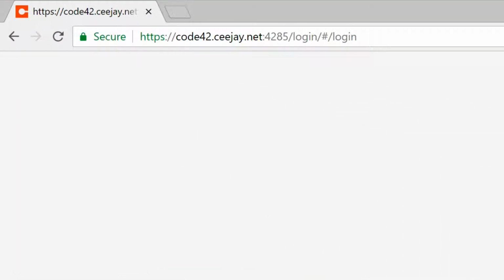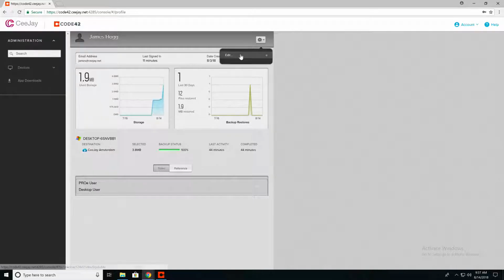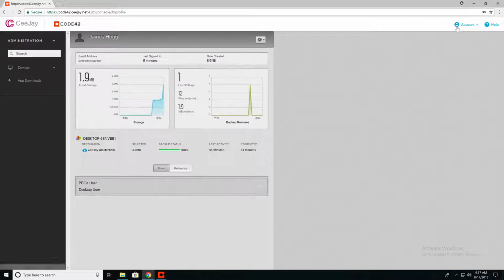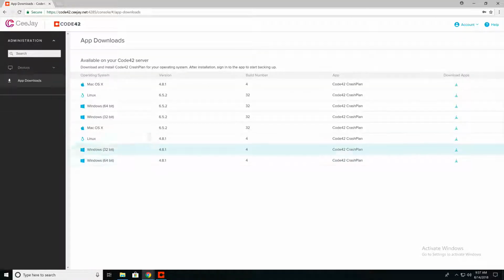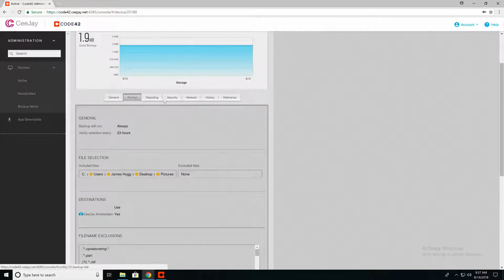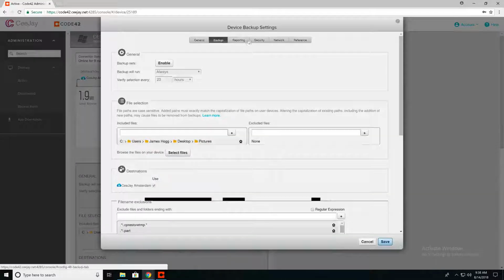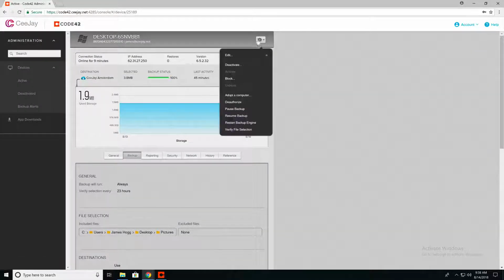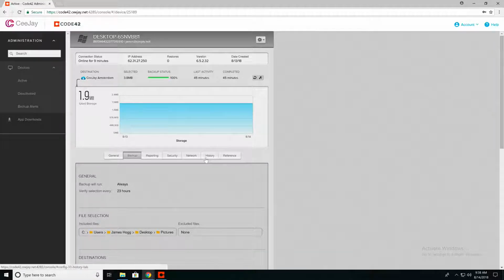CrashPlan Web Console Guide For Users